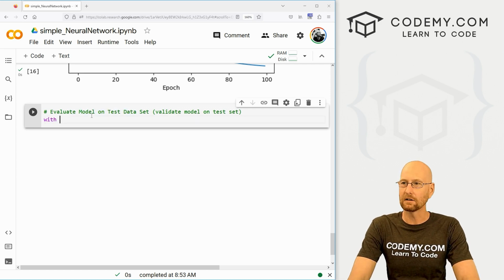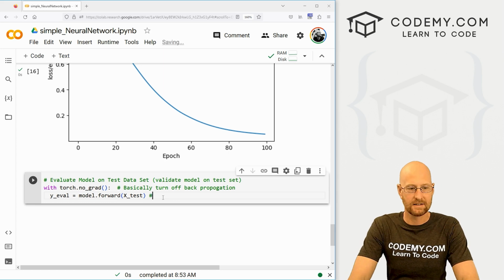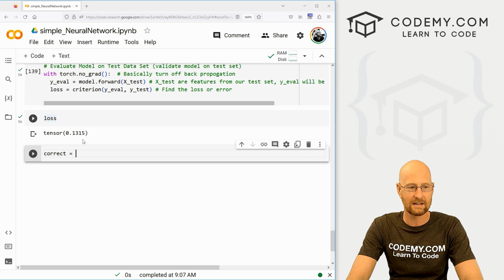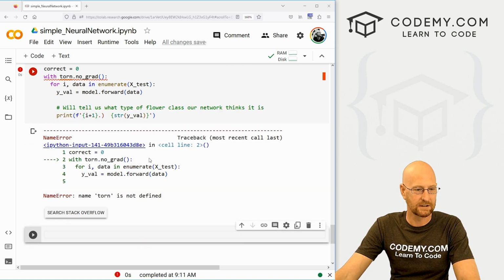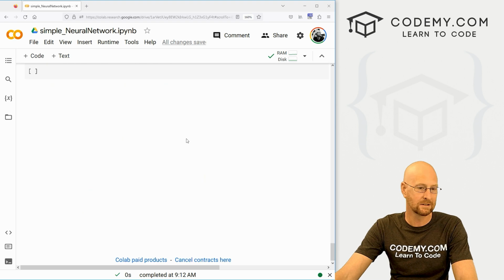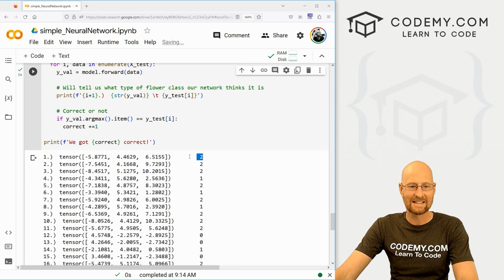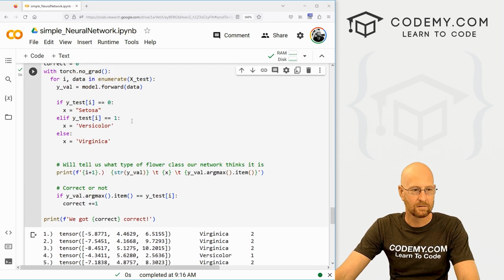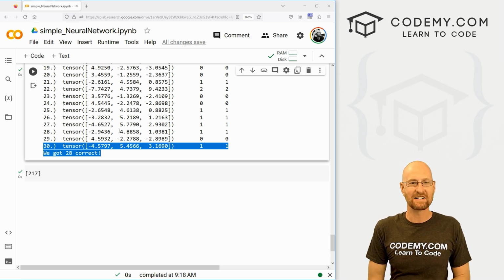Evaluate Test Data Set On Network - Deep Learning with PyTorch 7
In this video we'll evaluate our Neural Network Model on our Test Data Set for Pytorch and Python.

Remember, we set up a train/test split and then trained our model in the previous video.

Now we'll validate our model by evaluating the 20% data in our test split.

Timecodes

0:00​​ - Introduction
0:54 - Turn Off Back Propagation
1:21 - Evaluate Test Data
2:36 - Find the Loss/Error
3:41 - See How The Test Data Did
6:01 - Print Out The Iris Class
6:30 - Find How Many We Got Correct
7:56 - Evaluate Val Vs Prediction
8:41 - Logic For Iris Type Strings
9:36 - Conclusion